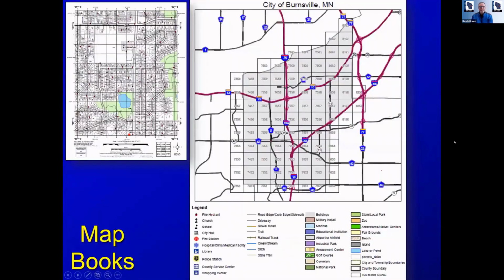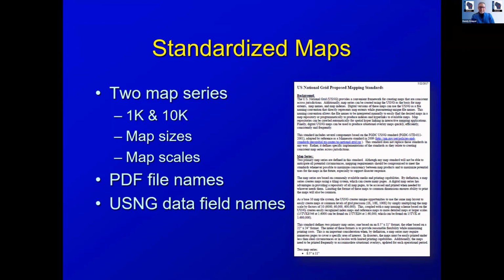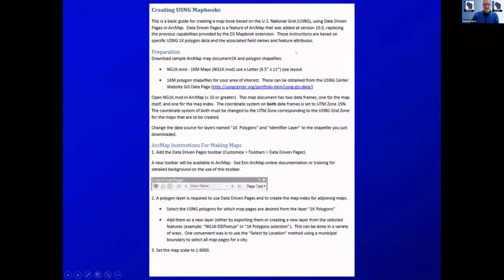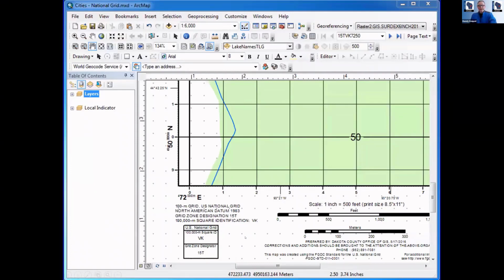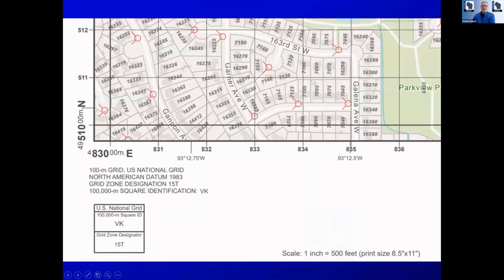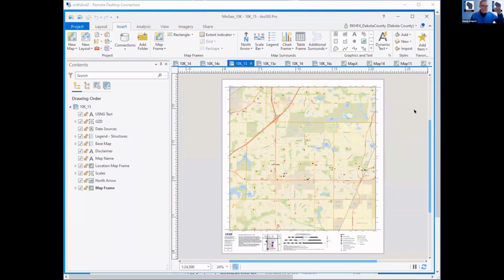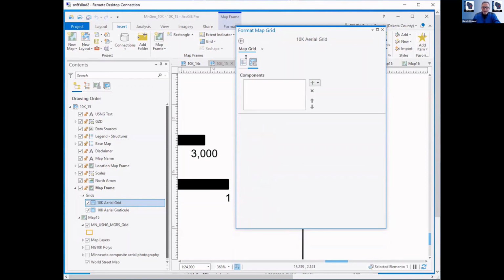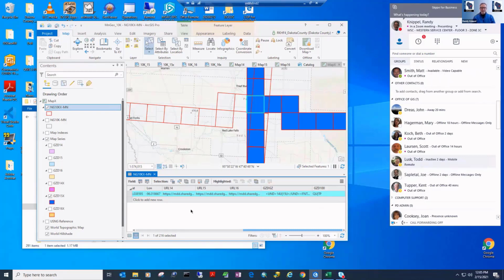2021 0215 WLIA USNG Workshop Unit 3 - Making USNG Maps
Unit 3 of a three-hour U.S. National Grid (USNG) workshop given at the Wisconsin Land Information Association (WLIA) Annual Conference on February 15, 2021.  Presenter is Randy Knippel, GIS Manager for Dakota County, Minnesota; a Twin Cities metro county.  This unit serves as a walk through of USNG map production techniques and associated products.